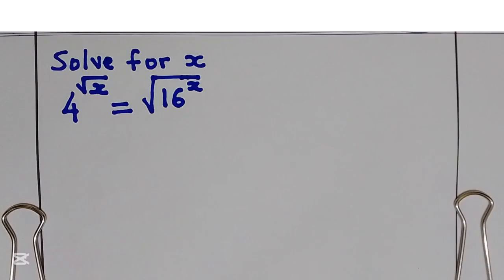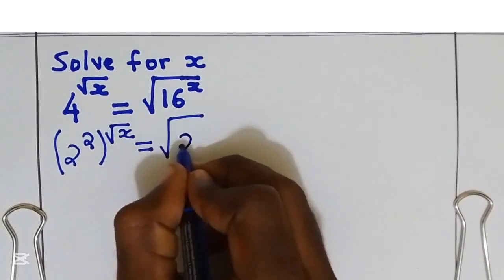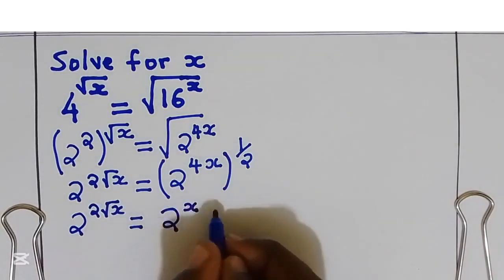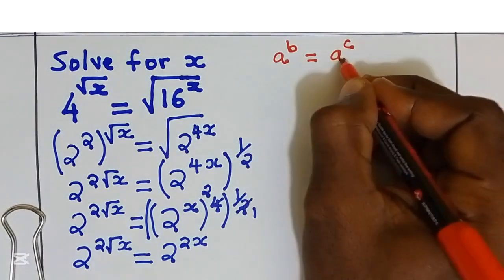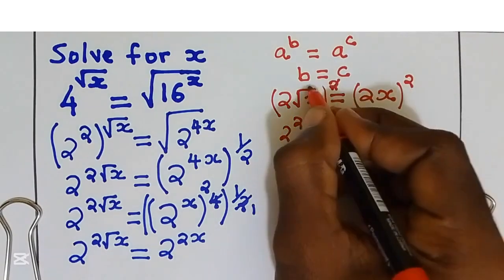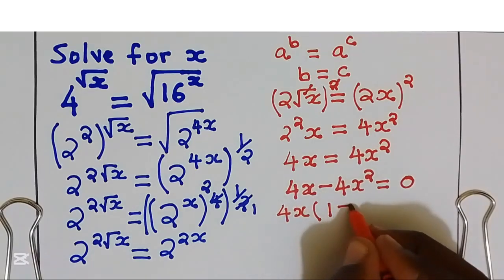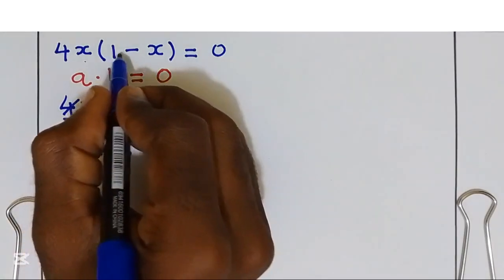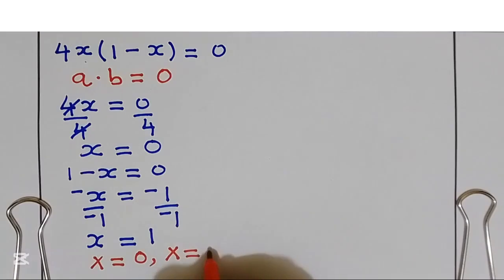How to solve Exponential Equations|| tricks you need to know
In this informative video, we delve into the intricacies of solving exponential equations. Viewers will gain a comprehensive understanding of the methods and techniques used to tackle these mathematical challenges. Through step-by-step explanations and practical examples, we aim to enhance your problem-solving skills and boost your confidence in handling exponential Equation. Join us as we explore this essential topic in mathematics.